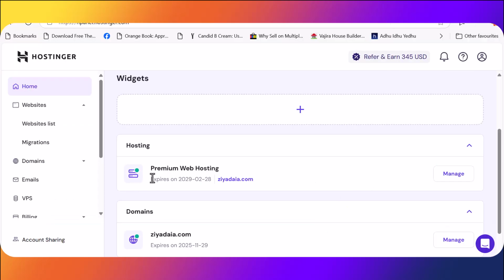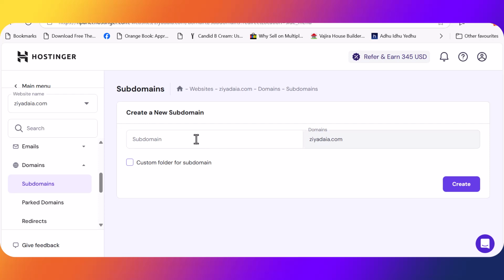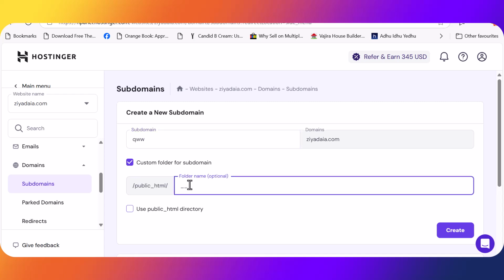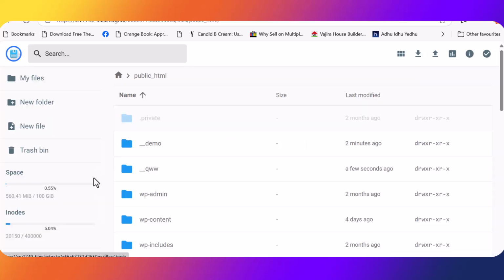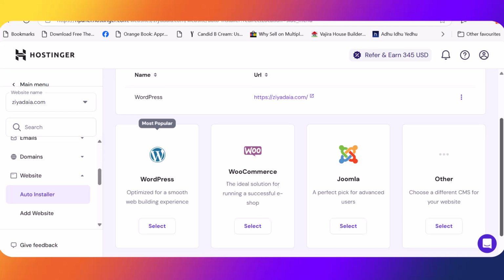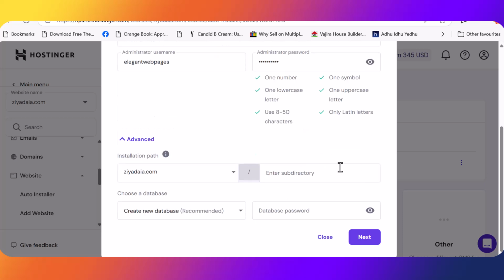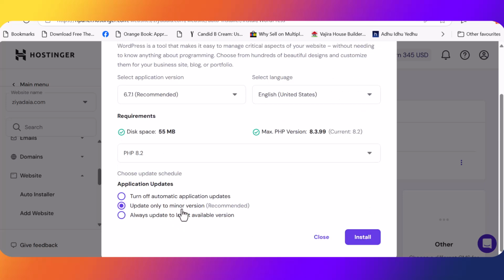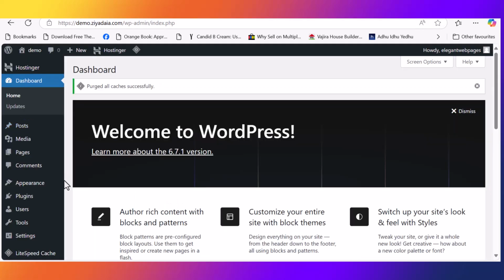How to Create Subdomain And Install Wordpress In Hostinger 2025 | Add Subdomain In Hostinger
Learn how to create subdomain and install wordpress in hostinger in 2024. You can easily add subdomain in hostinger and create a new WordPress website for free. We can create multiple subdomains for our main domain and create multiple WordPress websites.

So If you want to create new subdomain and install wordpress then this video is for you.

 In This Video Tutorial You’ll Learn:

1. How To Create Subdomain And Install Wordpress In Hostinger

2. How to Add Subdomain In Hostinger

Follow the simple steps to Create Subdomain And Install Wordpress In Hostinger:

Step # 1 : Create Subdomain In Hostinger
From the hostinger Hpanel click on manage, click on domains and then sub domains, enter your sub domain name and then click on create.

Step # 2 : Install Wordpress In Hostinger
Click on manage next to your web hosting, click on websites and select auto installer, select WordPress, click on install, enter your WordPress credentials, select your subdomain and then click on install.

That’s it you have successfully created subdomain and installed wordpress in hostinger.